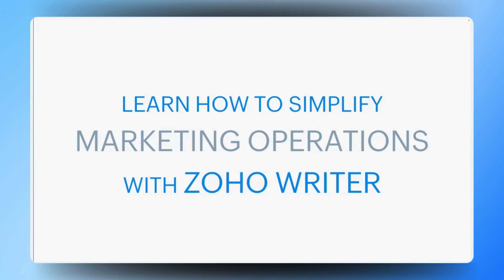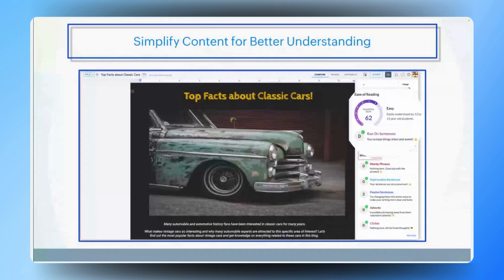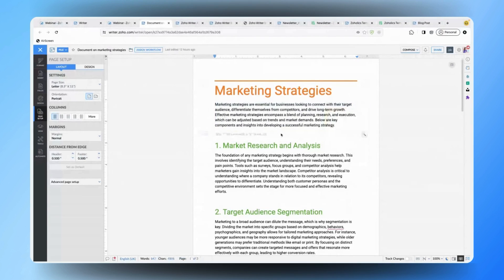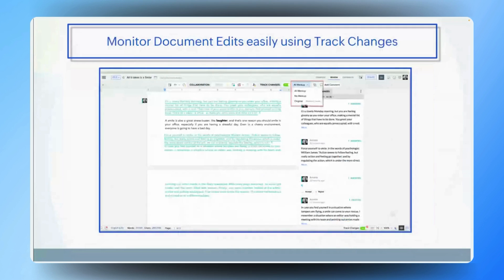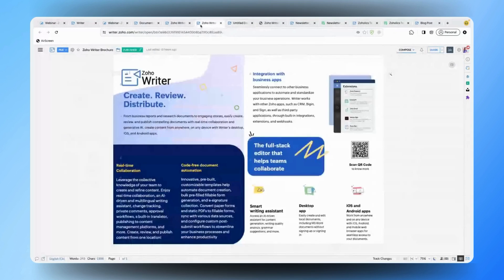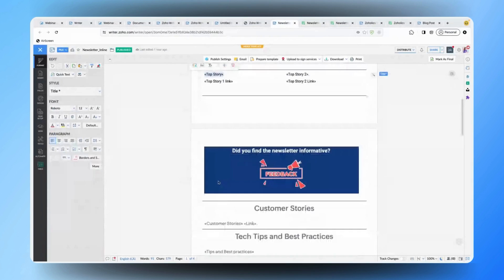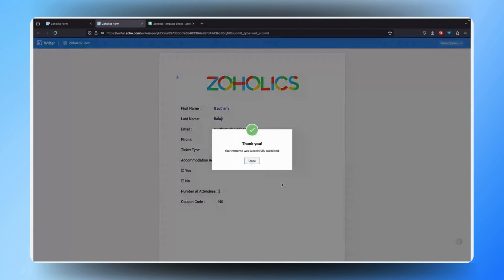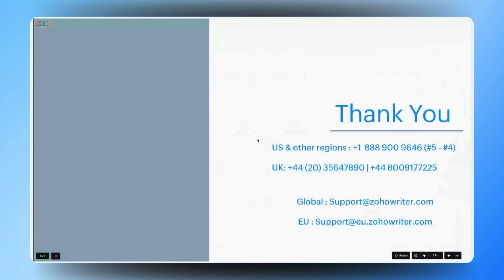Webinar: Streamlining marketing operations with Zoho Writer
This webinar will discuss simplifying your organization's marketing operations with Zoho Writer's various functionalities. Watch this video to learn how to design flyers, brochures, and newsletters and collaboratively create and review website and blog content. You will also learn to streamline lead collection and post documents to multiple content platforms from a single window.